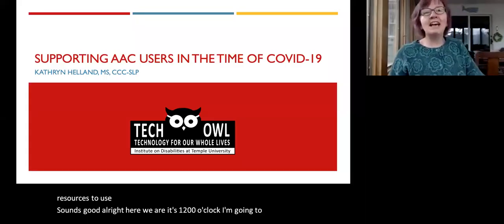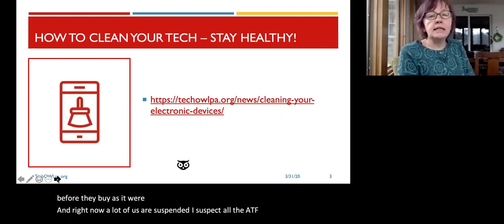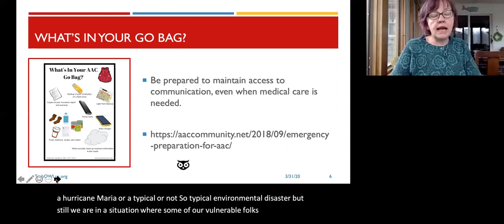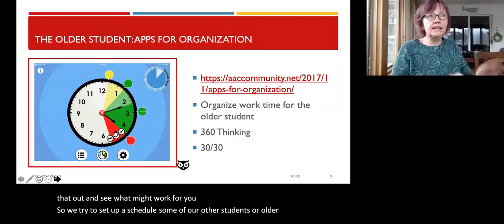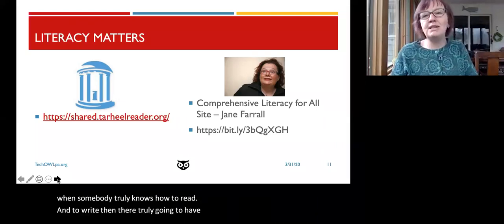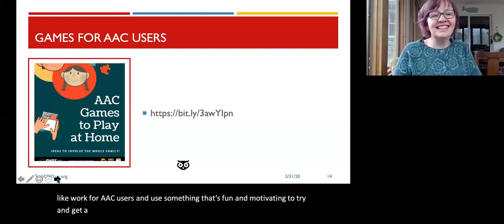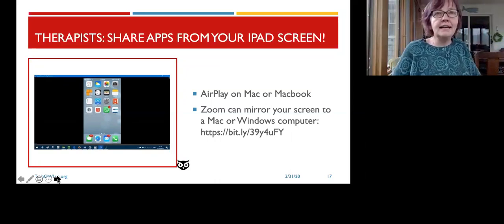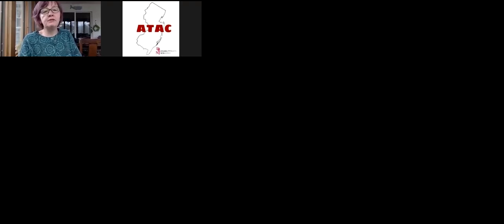Supporting AAC Users in the time of Covid-19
Kathryn Helland from TECHOwl shared strategies and resources to support all AAC users in these uncertain times.